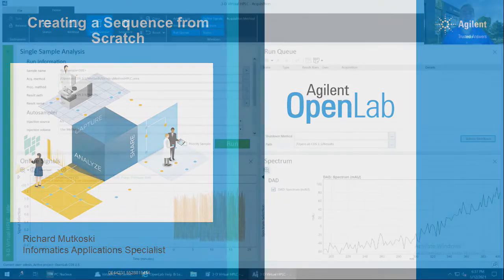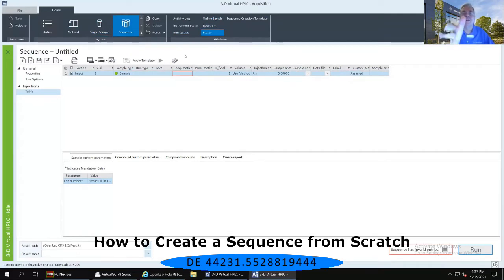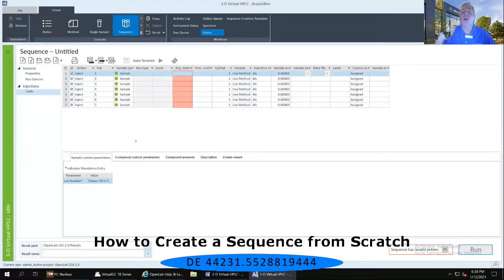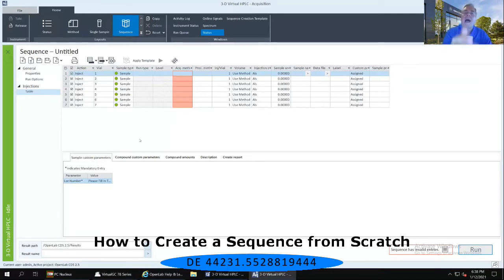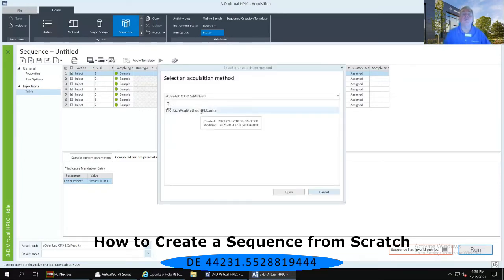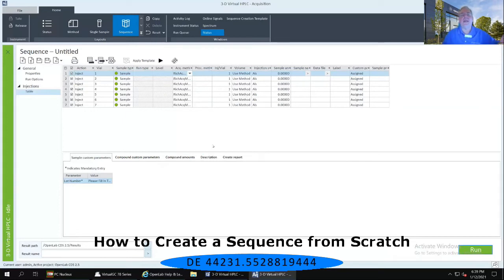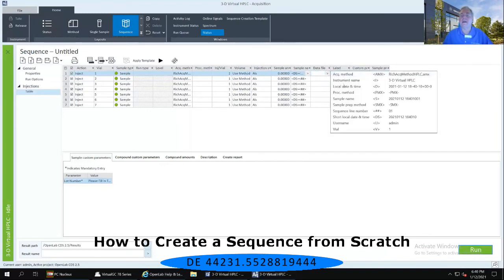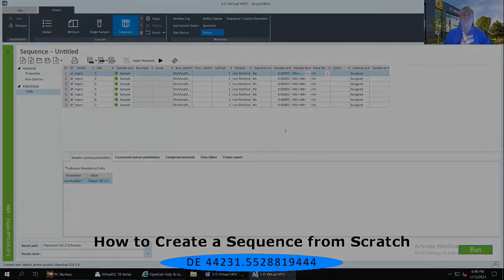OpenLab CDS Creating a Sequence from Scratch DE44231 5528819444